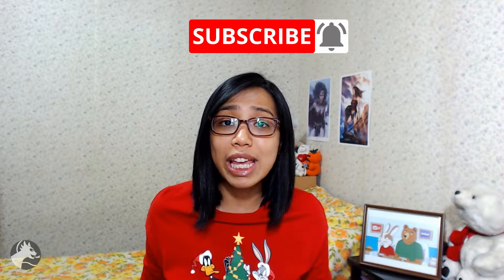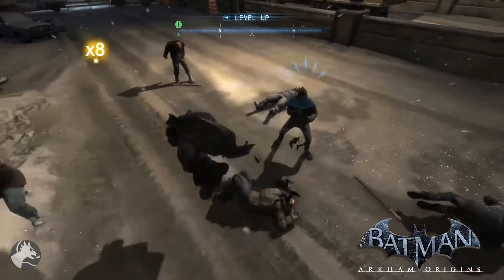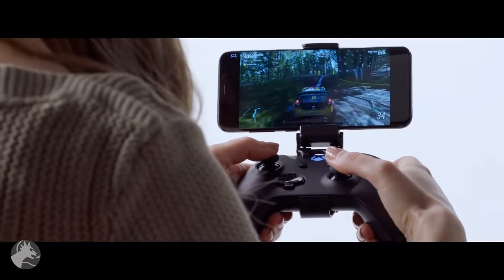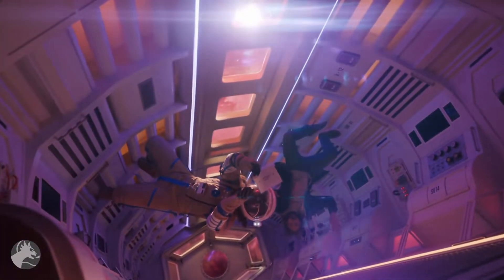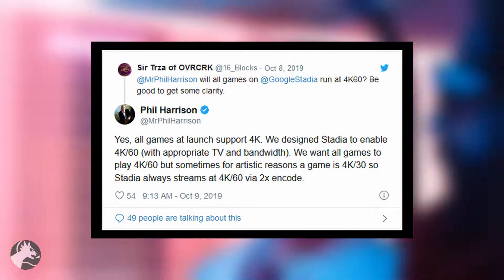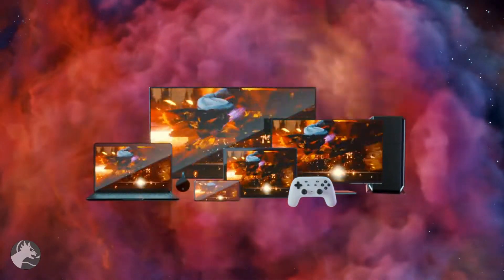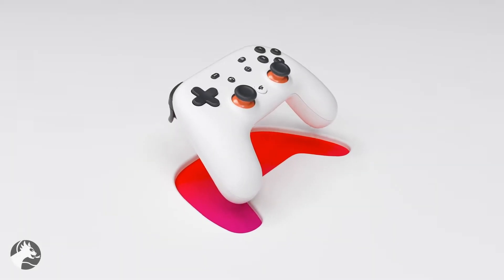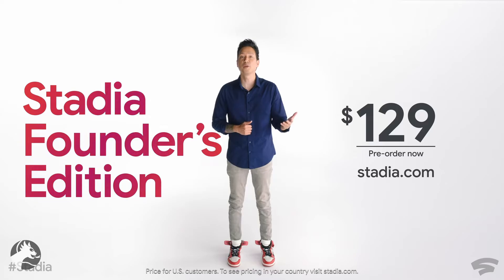Nvidia GeForce Now Competes with Stadia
Nvidia GeForce Now finally went live this February 4, 2020 after several years in beta. This cloud gaming service's unique selling point is players have access to hundreds of games that they own may it be from Steam, Battle.net, Epic Games Store or Uplay. They can play it on any device because of Nvidia's state-of-the-art GPU drivers. It also means that said games no longer need to be re-bought to play them on GeForce Now.

GeForce Now instantly transforms nearly any laptop, desktop, Mac, SHIELD TV or Android mobile device into the PC gaming rig you’ve always dreamed of.  Instantly play the most demanding PC games and seamlessly play across your devices. Connect to your favorite stores and stream your library of games. You make your purchase on your personal store account, your games will always stay with you. -Nvidia

ABOUT CONTENT CRITTERS
Welcome to Content Critters, your weekly dose of gaming news, reviews and impressions! This channel is created by Denunci and Wisa. Sharing our videos helps us a lot. :)